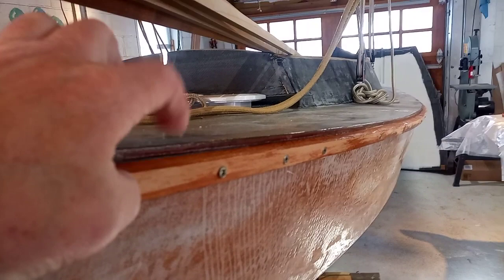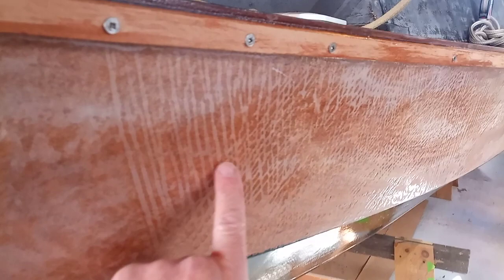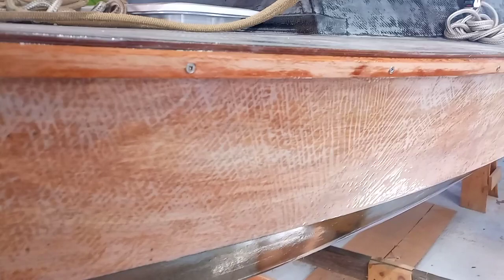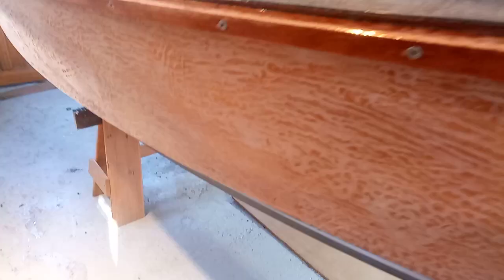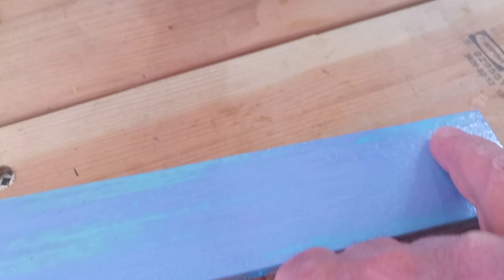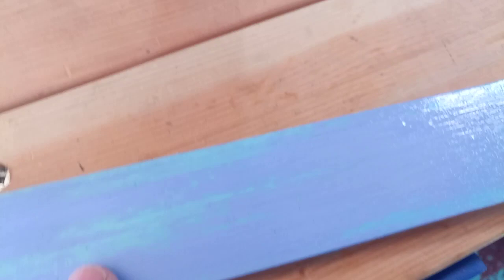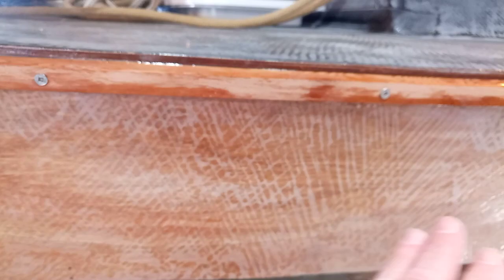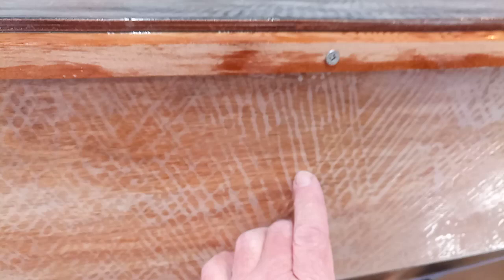CLC Guider January 20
Describing my plans for painting the upper topsides.  Colors and texture.